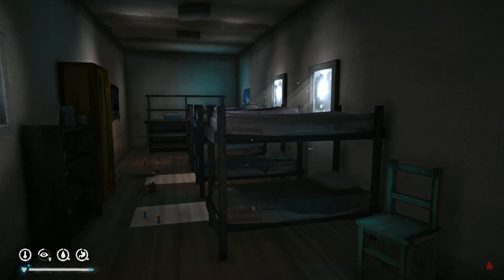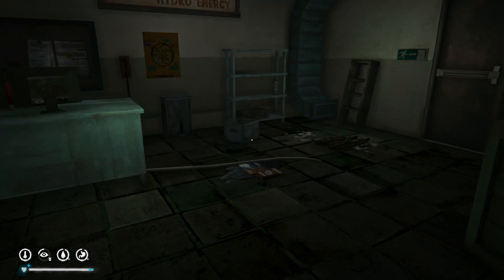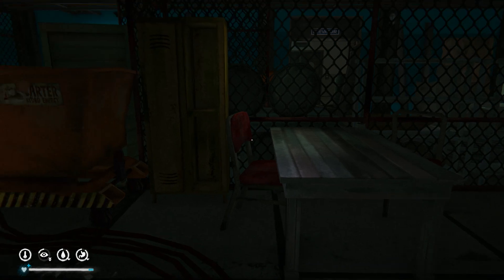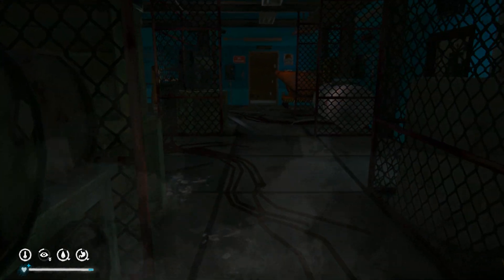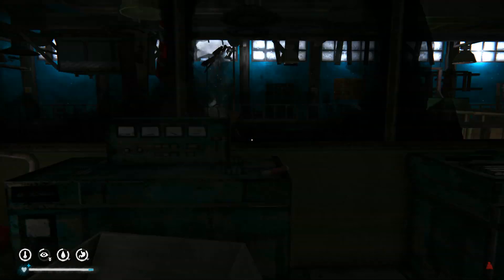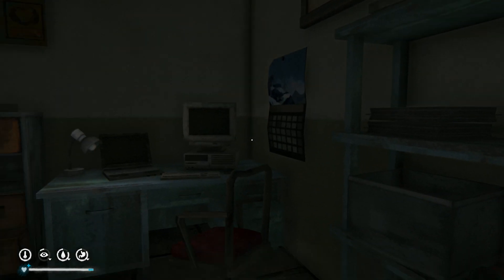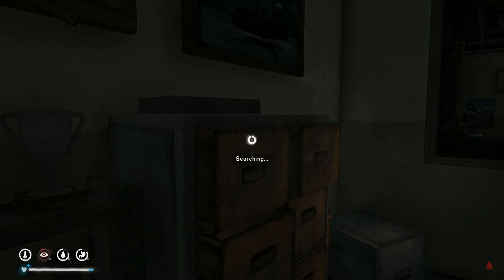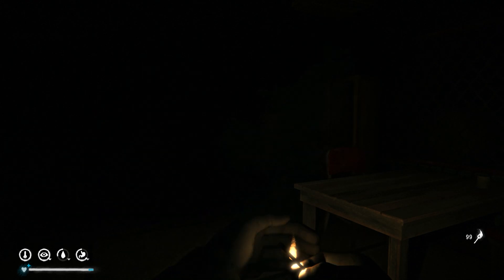Brutal Survival Game :: The Long Dark :: Ep 6 :: Z One N Only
I have wanted to do a series on this game for a really long time but haven't had a space in my schedule to fit it in. This is going to be an awesome mini series on the channel and a welcome change.

The Long Dark is a thoughtful, exploration-survival experience that challenges solo players to think for themselves as they explore an expansive frozen wilderness in the aftermath of a geomagnetic disaster.

Gamertag: Z One N Only

Cheers Guys.